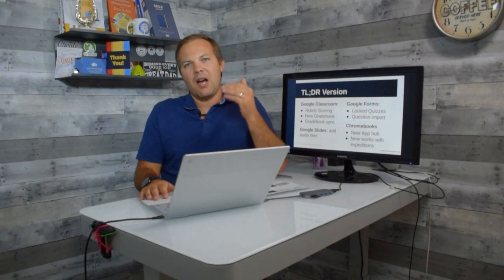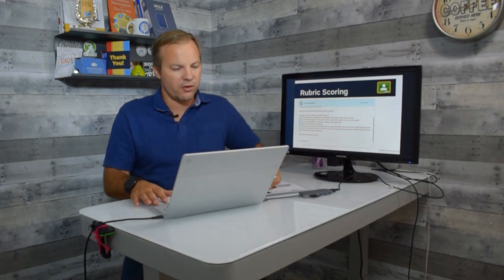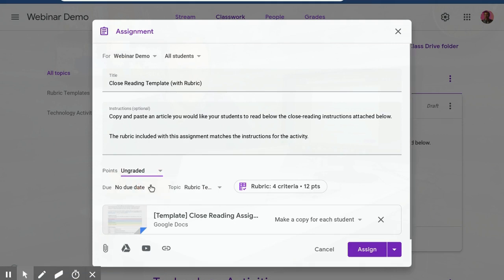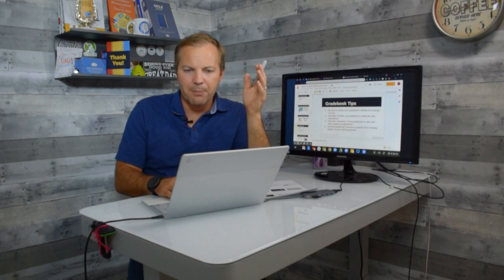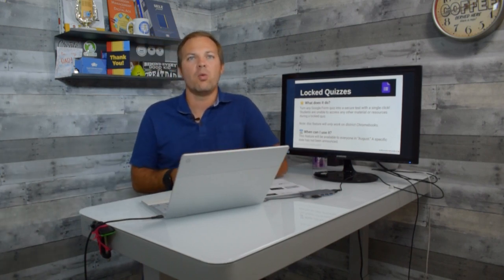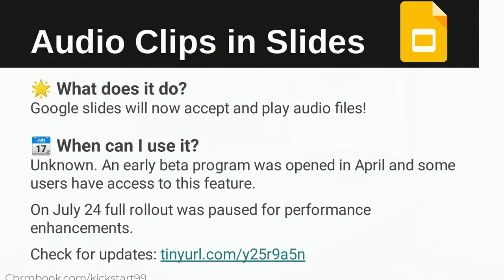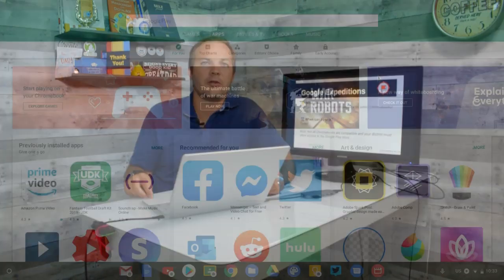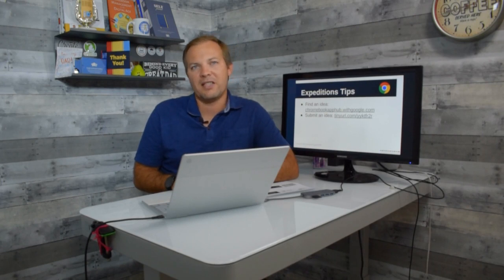Classroom Kickstart Webinar with John Sowash (August 2019)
Get the latest on the NEW features for Google Classroom for the 2019-20 school year!

Video Timeline:

Start: 2:09
TL;DR: 4:00
Special Course offer: 5:30
Update 1 Rubric Scoring: 8:10
Update 2 Improve Classroom Gradebook: 17:45
Update 3 Classroom Gradebook Sync: 25:35
Update 4 Locked Quizzes with Google Form: 28:18
Update 5 Question import for Google Forms: 33:10
Update 6 Audio clips in Google Slides: 36:50
Update 7 Google Expeditions Updates (works on Chromebooks): 41:53
Update 8 Introducting the Chromebook App Hub: 45:56
Special course offer: 49:00